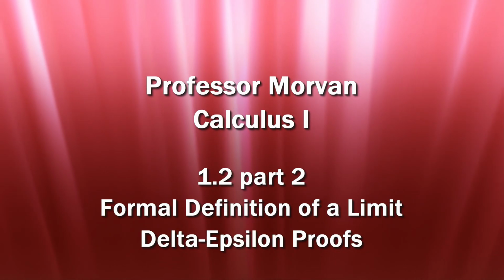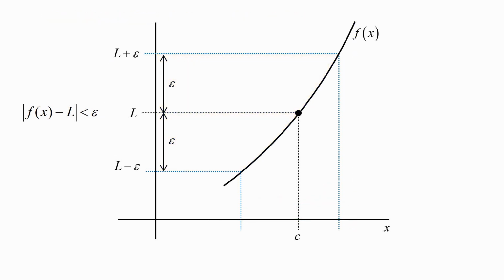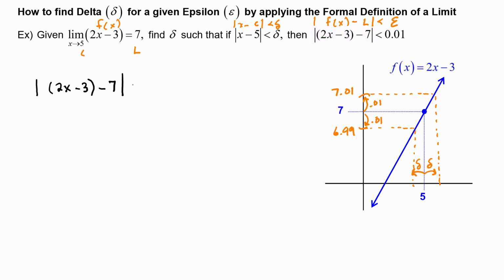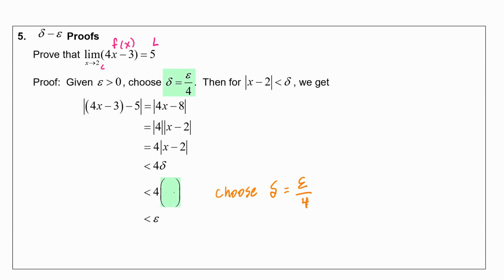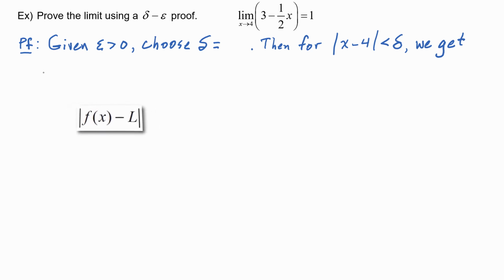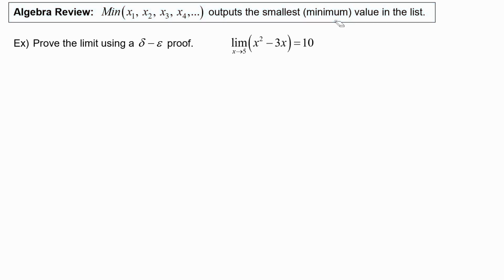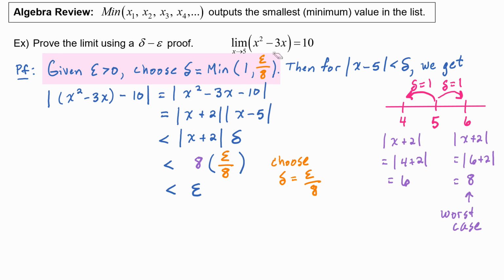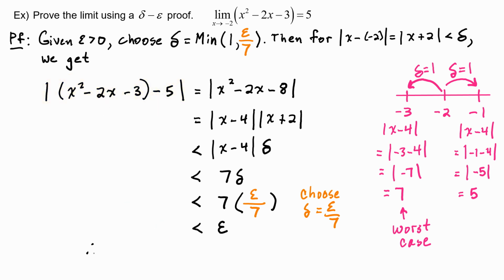Calculus I - 1.2 Part 2, Formal Definition of Limit and Delta-Epsilon Proofs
Learn how to use the Formal Definition of Limit and write a Delta-Epsilon Proof of a limit.